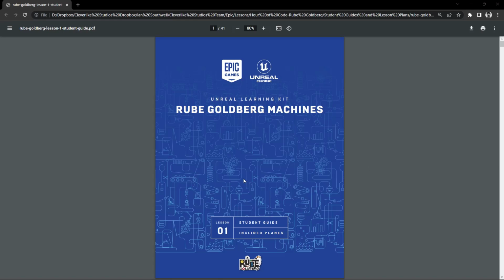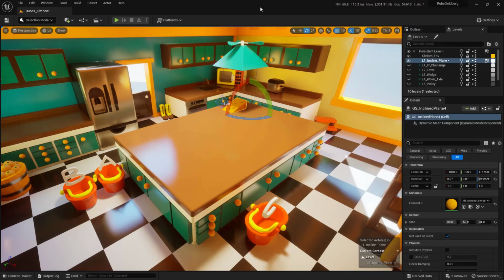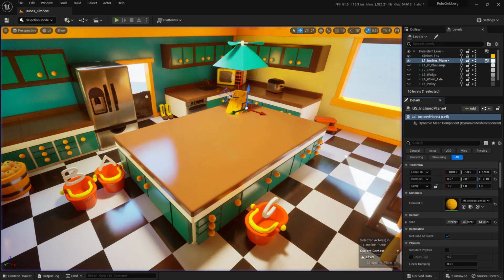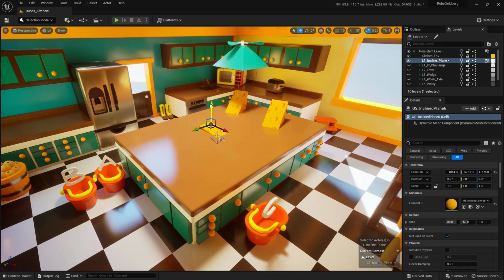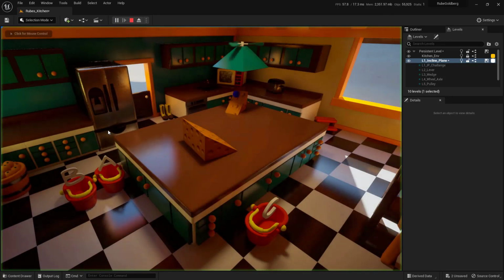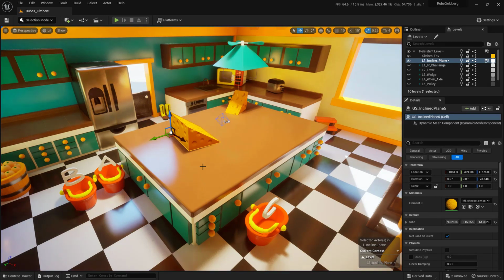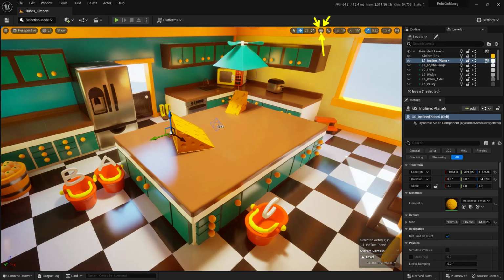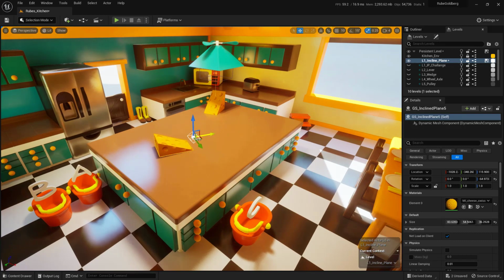Rube Goldberg Learning Kit Lesson 1 Activity 2 Redirecting Force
In the video we will cover the Rube Goldberg Lesson 1 Activity 1: Redirecting Force section of the Student Guide

0:00 Video Goals
0:27 Rotation and Movement snaps (angle and grid snaps)
1:26 Duplicating actors
1:54 Deleting actors
2:37 World space vs Local space aligned gizmo feature